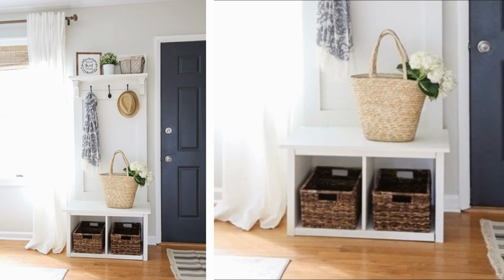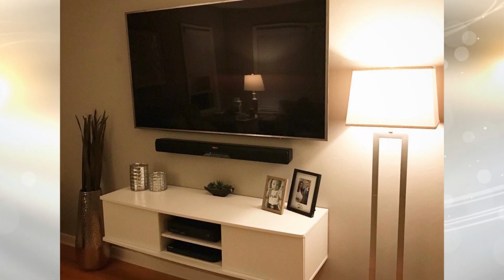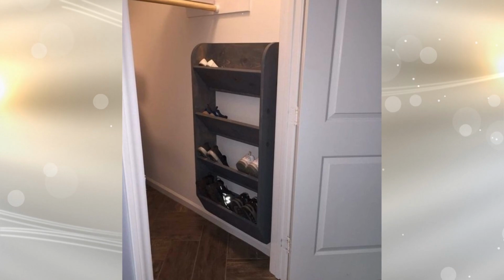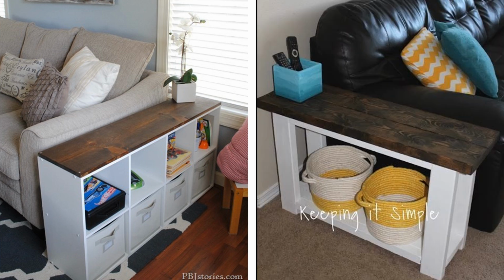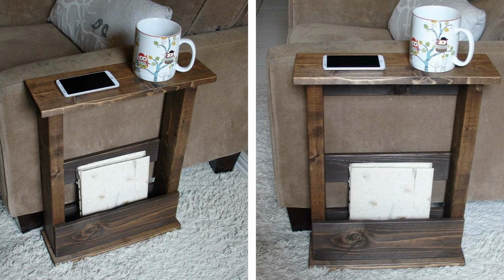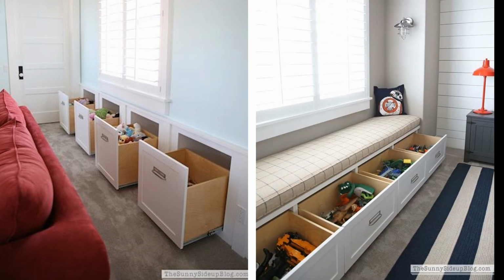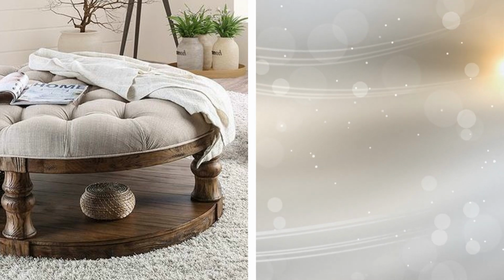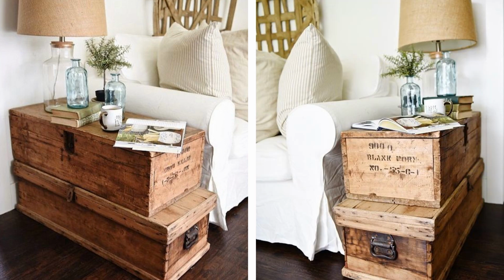23 Super Smart Living Room Storage Ideas